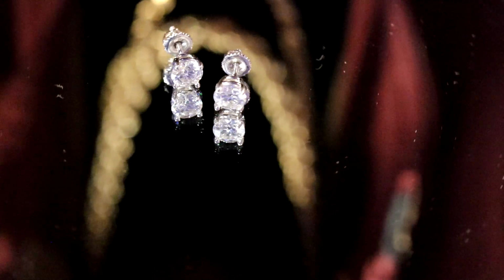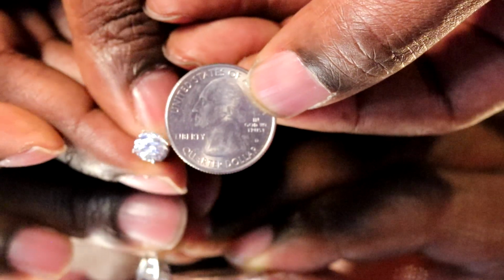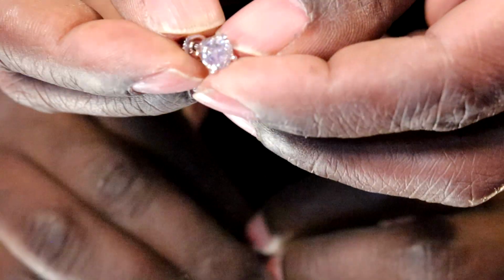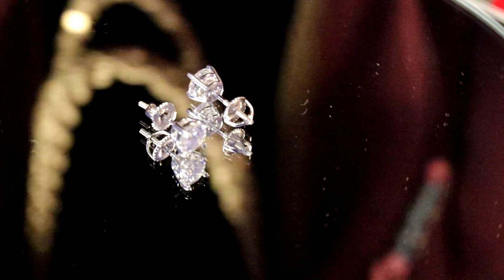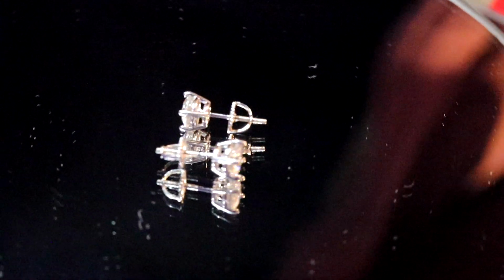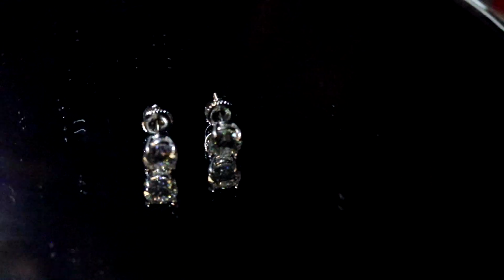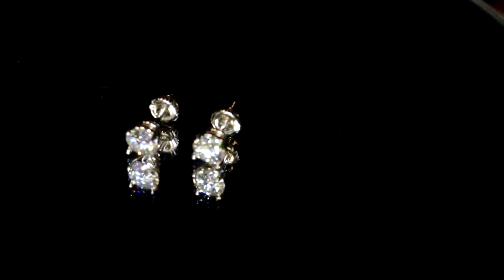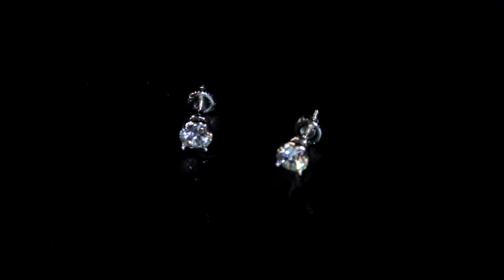HarlemBling review 6mm 2carat Moissanite Stud earrings